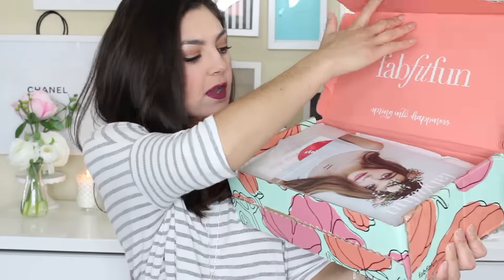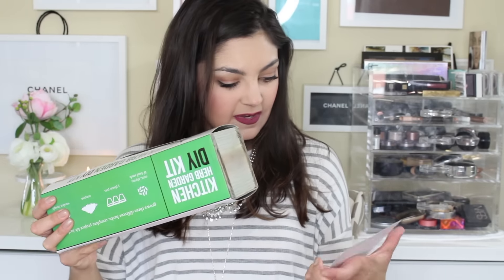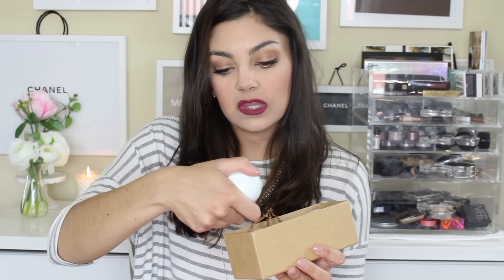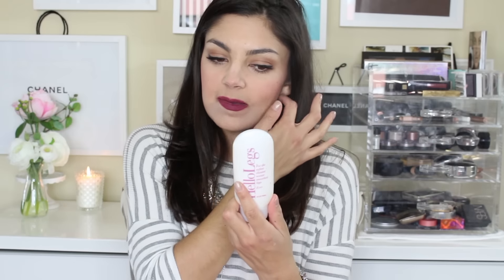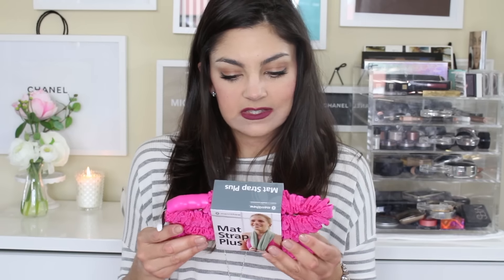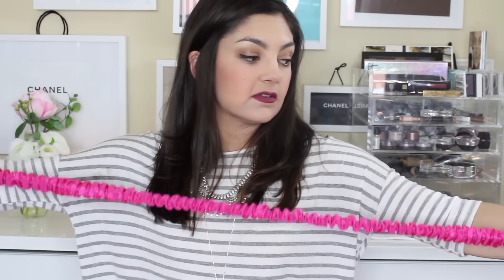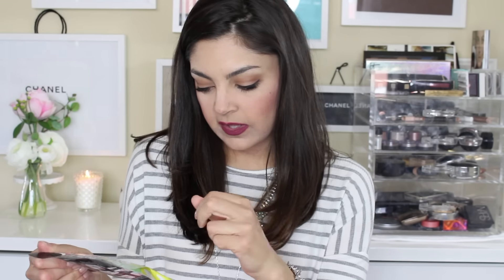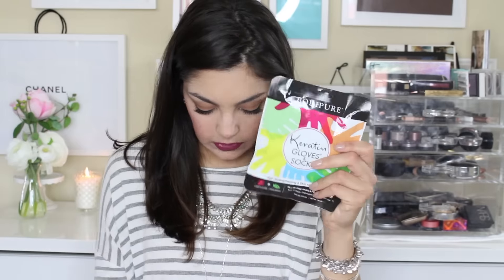UNBOXING | FabFitFun Spring 2016!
michelegrace518